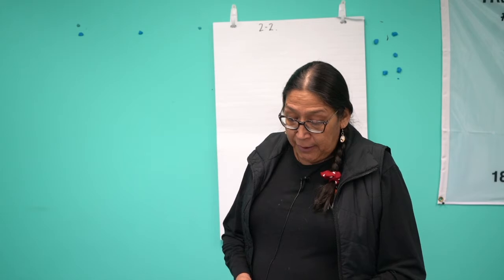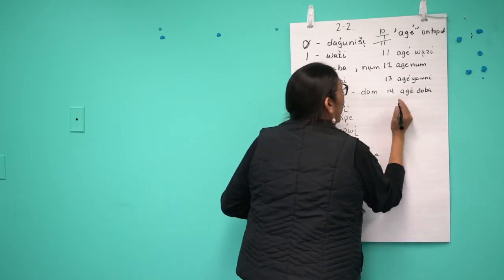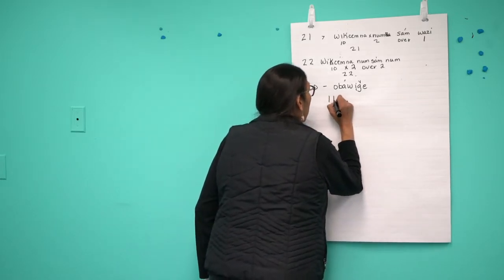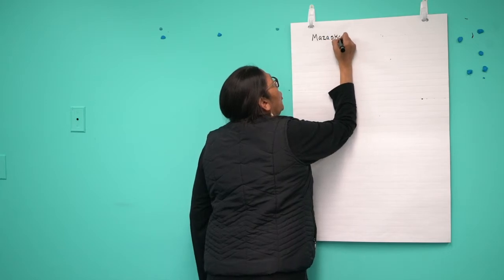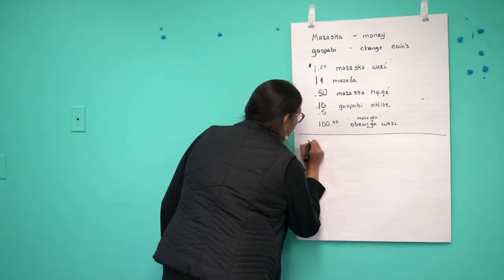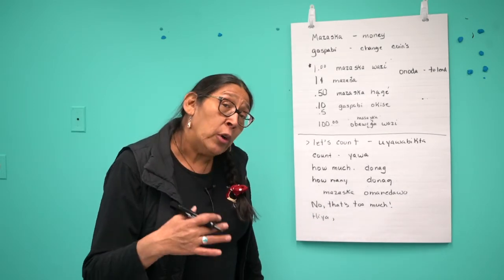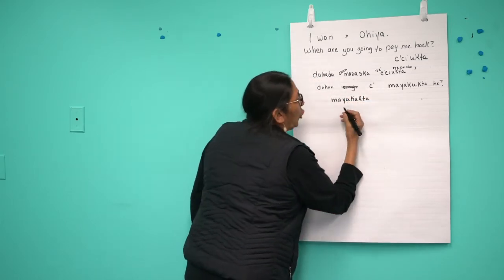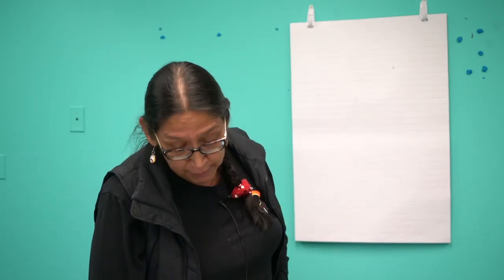NAKON'I'A with Theresa O'Watch - Lesson 02-02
In this lesson, you will learn the basics of the Nakoda language. Theresa will walk you through some basic, key fundamentals associated with the Nakoda language such as; numbers, money, conversational sentences, basic grammar, and much more!

You can download Theresa's easy-to-follow along guide for this lesson by signing up and joining the NAKON'I'A group.

We will be releasing a new NAKON'I'A video each week, as well as the respective guide every Tuesday!